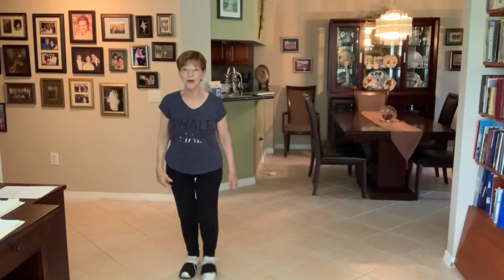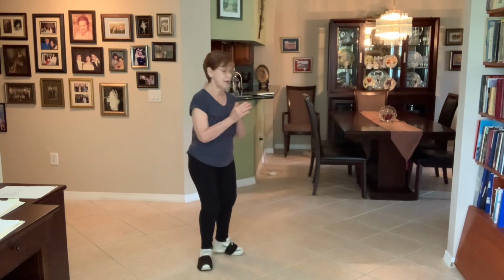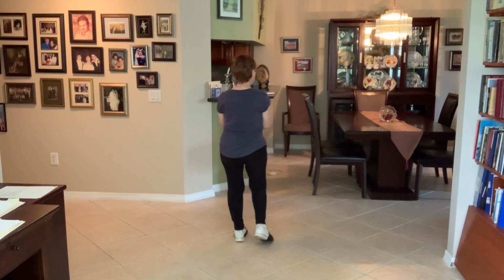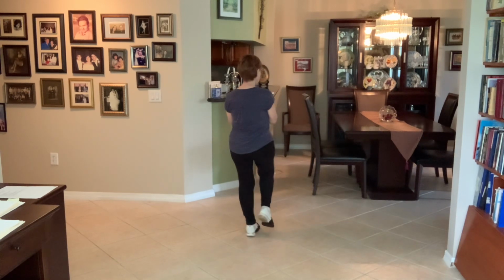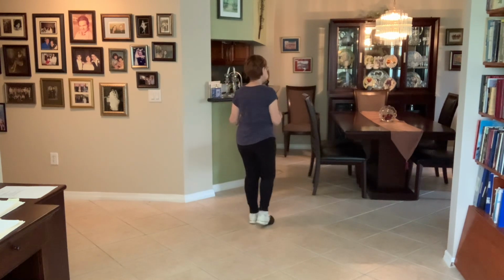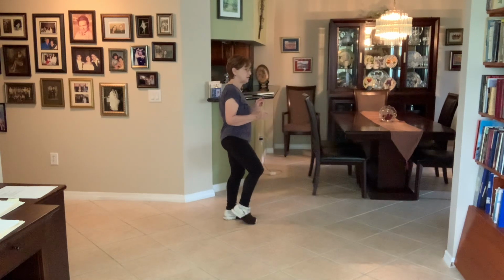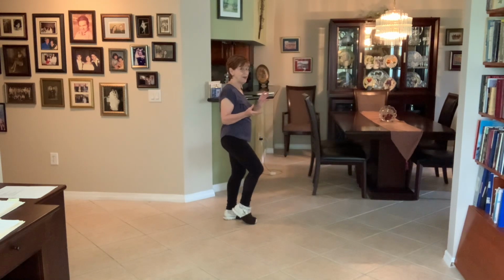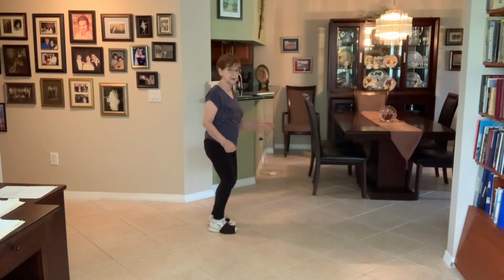LOVE STORY AB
￼Choreographer: Helaine Norman
4 wall    42 count
Intro: 32
Restart: 1 easy
# rumba Line dance, Taylor, Swift, line dance, #￼ Helaine Norman choreographer